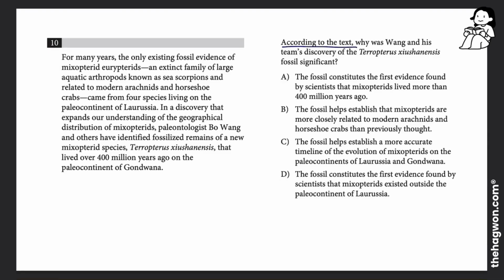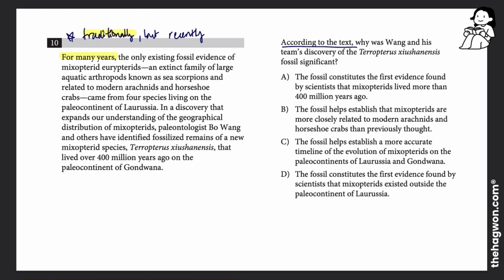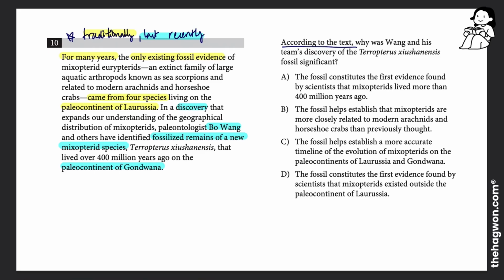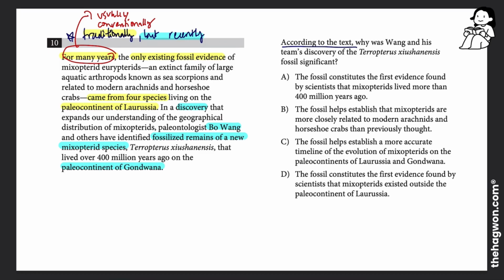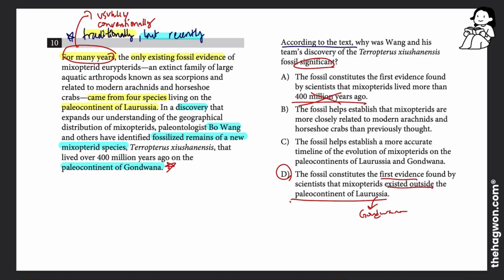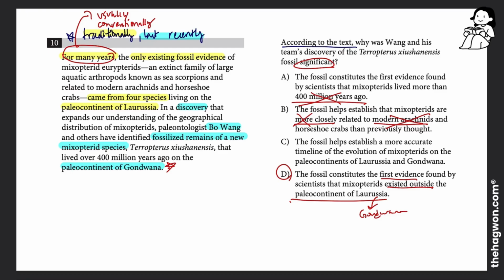SAT Reading Question Explained: Identifying the Significance of a Passage (Bluebook Test 8 Mod 1 Q10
This question requires identifying why a new fossil discovery expands prior geographical understanding.

For many years, the only existing fossil evidence of mixopterid eurypterids—an extinct family of large aquatic arthropods known as sea scorpions and related to modern arachnids and horseshoe crabs—came from four species living on the paleocontinent of Laurussia. In a discovery that expands our understanding of the geographical distribution of mixopterids, paleontologist Bo Wang and others have identified fossilized remains of a new mixopterid species, Terropterus xiushanensis, that lived over 400 million years ago on the paleocontinent of Gondwana.

According to the text, why was Wang and his team’s discovery of the Terropterus xiushanensis fossil significant?
A) The fossil constitutes the first evidence found by scientists that mixopterids lived more than 400 million years ago.
B) The fossil helps establish that mixopterids are more closely related to modern arachnids and horseshoe crabs than previously thought.
C) The fossil helps establish a more accurate timeline of the evolution of mixopterids on the paleocontinents of Laurussia and Gondwana.
D) The fossil constitutes the first evidence found by scientists that mixopterids existed outside the paleocontinent of Laurussia.

Need more tests after this Bluebook test? Take another full-length Digital SAT practice test

More questions? Join us on our Discord to get on-demand, personalized help